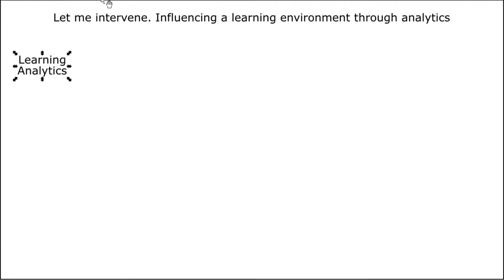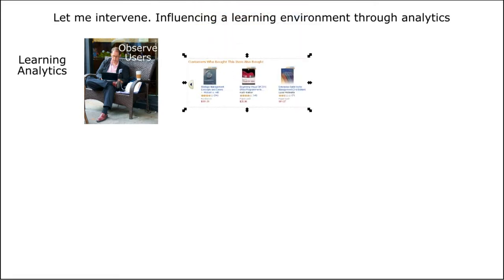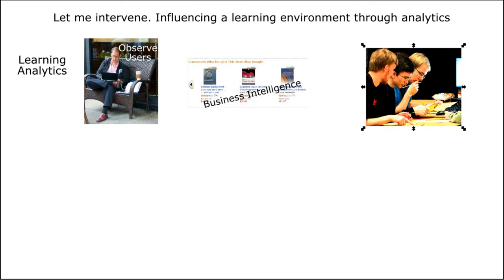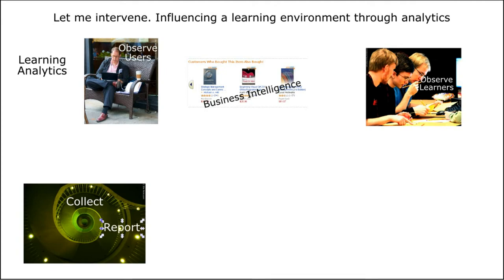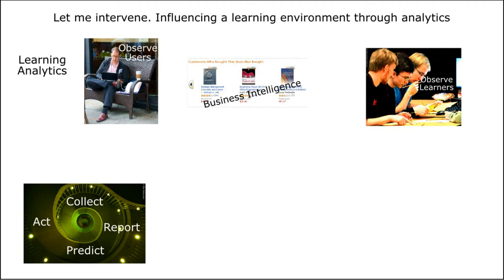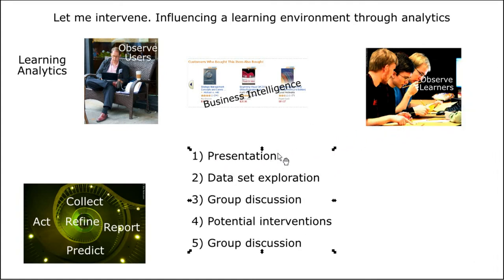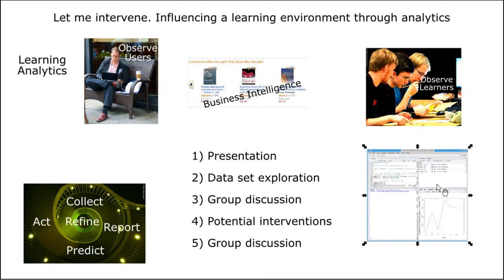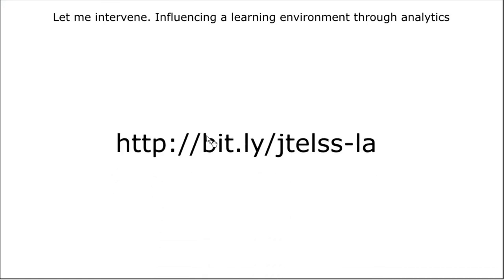Learning Analytics workshop at the JTEL Summer School Estoril May 2012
Video describing the activities to be carried out in the workshop part of the JTEL Summer School, May 2012